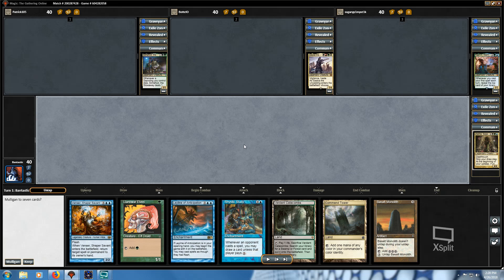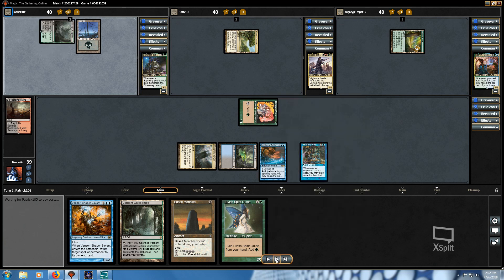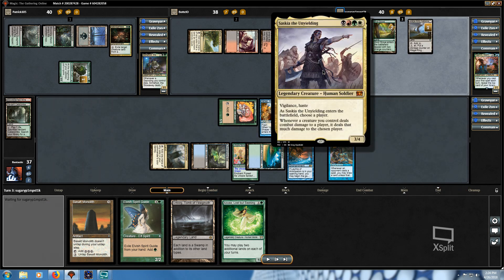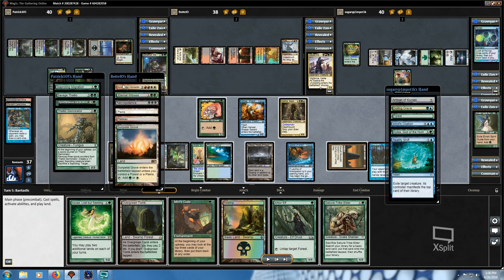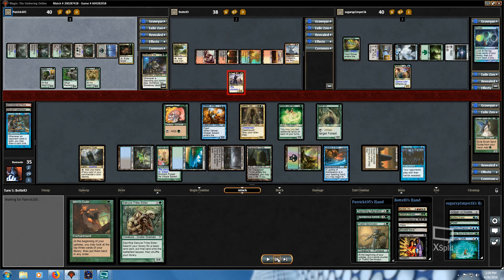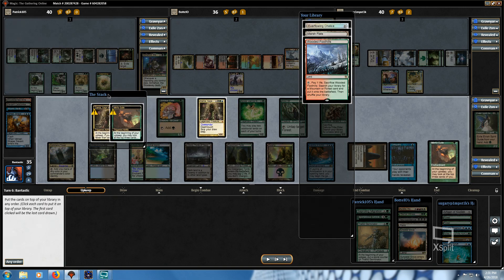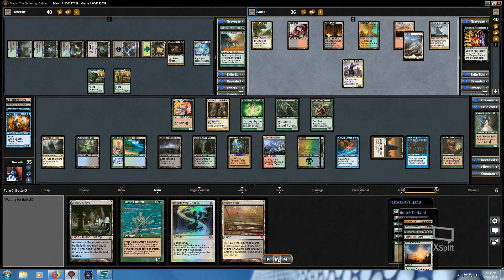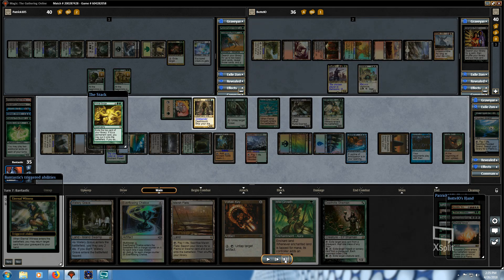Damia Surge in Edh - Game 4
At 11:22 I did a poor job of explaining what was happening. The reason I ordered the stack to have Mirri's Guile resolve first, was that I wanted to look at the top 3 with Mirri's, if the cards are worth keeping I would and if not, I would crack Sakura Tribe Elder to shuffle those cards away. Unfortunately, I already auto-yielded to Damia's trigger, and I couldn't shuffle that junk away. X.x